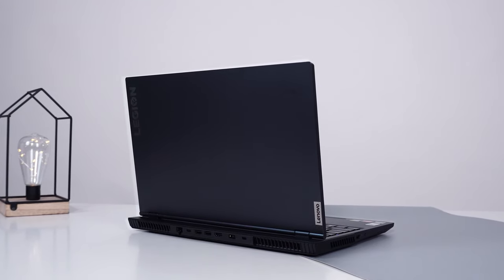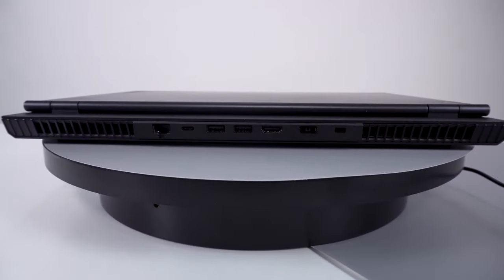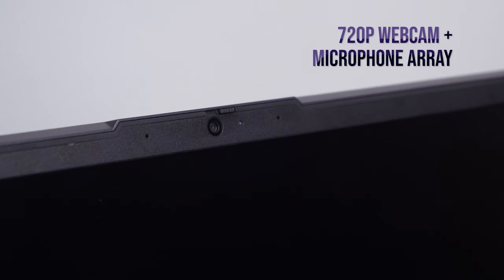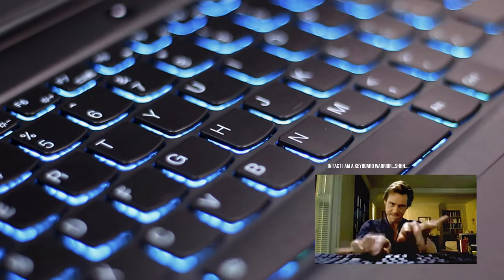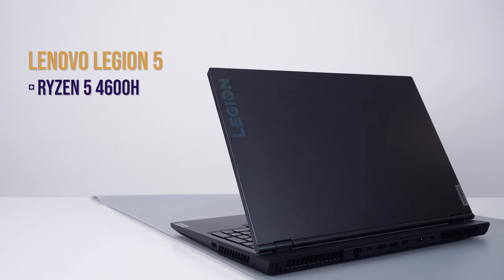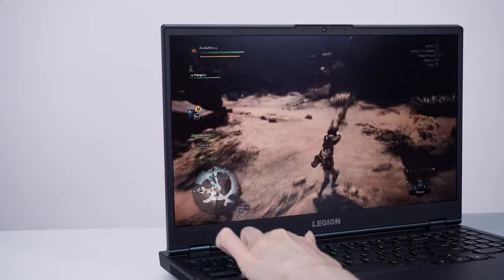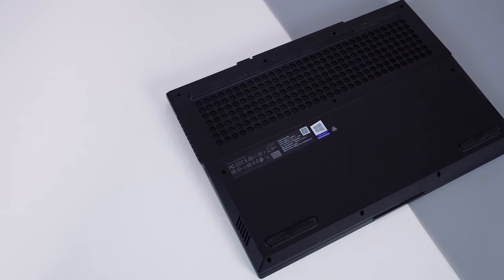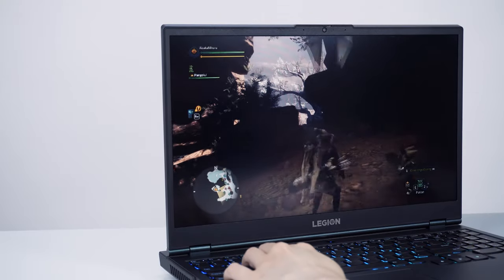Lenovo Legion 5 (AMD) Gaming Laptop Review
When you're a gamer but wanna be lowkey about it.🤓🤓

The Lenovo Legion 5 gaming laptop is stylish, but can it perform as well as it looks? 🤔🤔